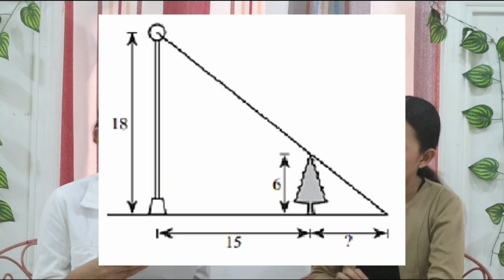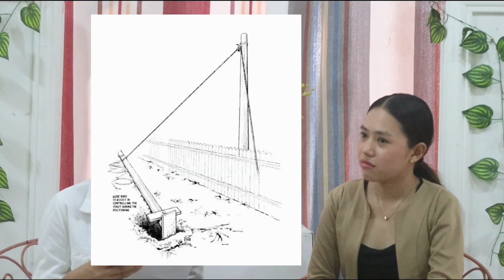Pole Planting Process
🎙️ Join Us in Our Latest Podcast Episode: The Art of Pole Planting with Azie May Andrade! 🎙️

In this episode, we're thrilled to welcome the passionate and knowledgeable Azie May Andrade, an an expert in Pole Planting Process, to dive deep into the intricate and fascinating process of pole planting.

🎧 Tune in now and let's grow together! 🎧